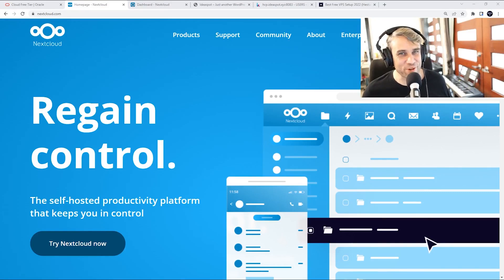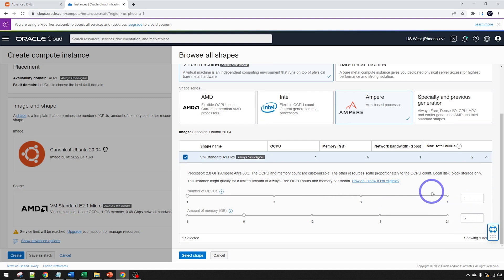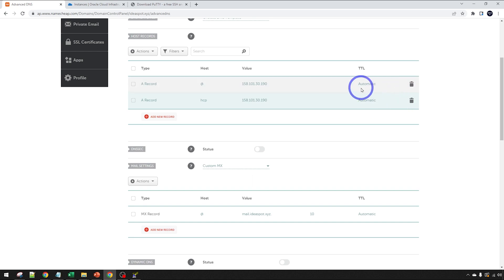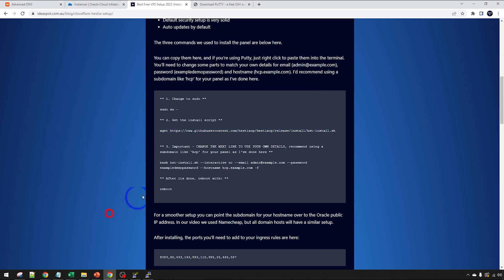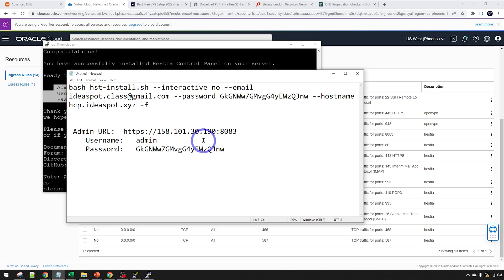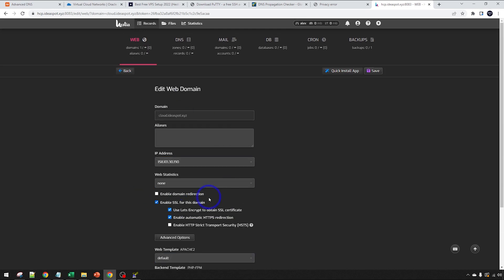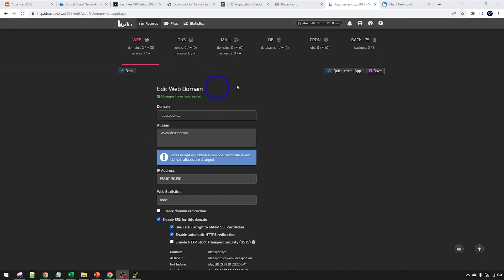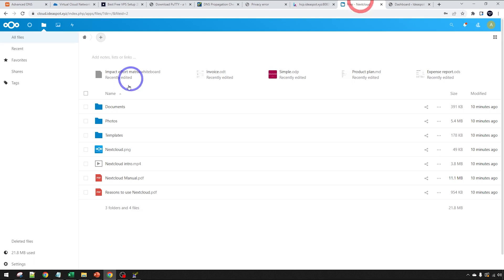NextCloud Setup - 200GB Free Cloud Storage on Oracle Cloud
In this video, I am going to show you how to setup Nextcloud on your Oracle Cloud account. Nextcloud is a free and open source cloud platform that is a safe home for all your data. It runs on your own server, so you are in control of your data. Nextcloud is easy to install and use and improves with every release.

0:00 Introduction
1:27 Server Setup
6:50 Control Panel Install
8:47 Ports setup
9:48 Nextcloud Install
14:36 Website install
16:36 PHP Settings
17:39 Conclusions